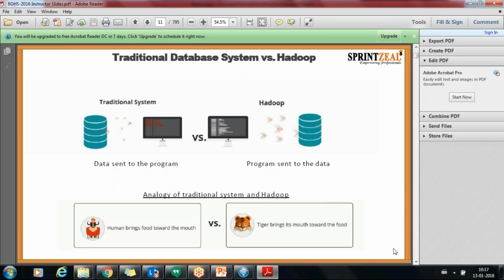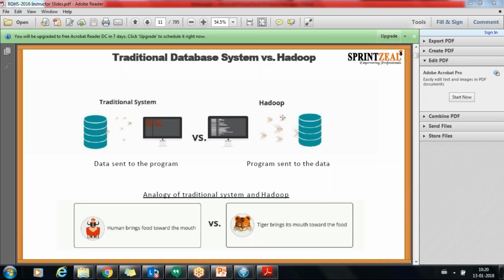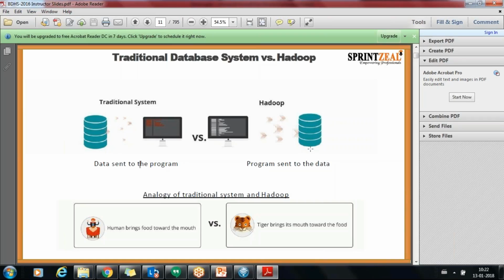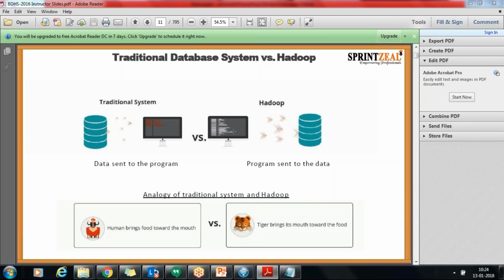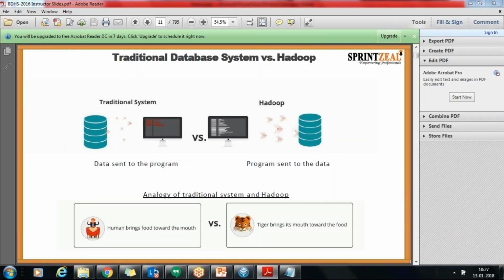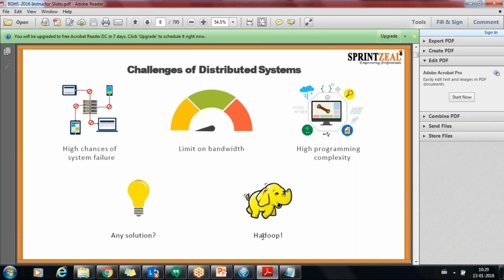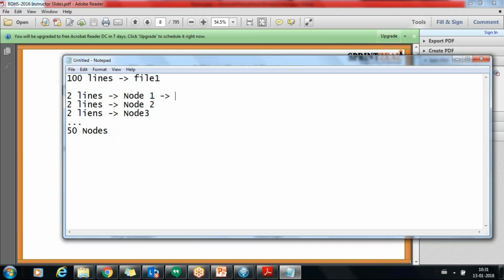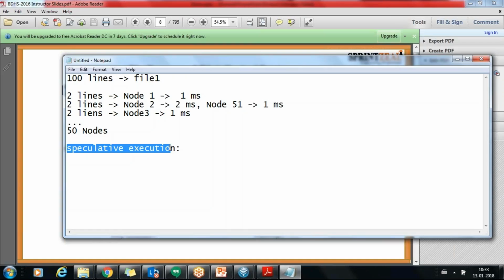Big Data Hadoop and Spark Developer | Hadoop Spark Tutorial For Beginners | Sprintzeal Big Data VID4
Welcome to Sprintzeal’s Big Data Hadoop and Spark Developer training sessions. CH-1 Vid-4 For details on IBig Data Hadoop and Spark Developer

-Hadoop Key Characteristics
-Traditional Database System vs Hadoop
-Challenges of Distributed Systems

Get our Android App to watch our training videos from anywhere and at any time, here’s the

For details on IBig Data Hadoop and Spark Developer